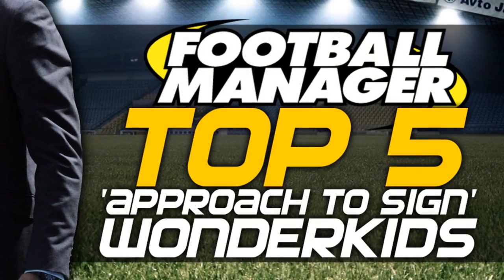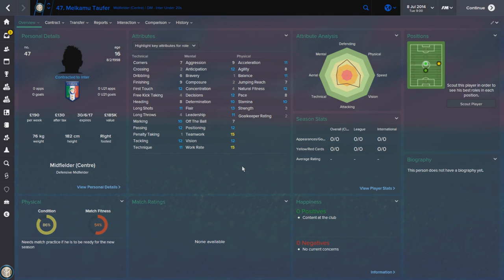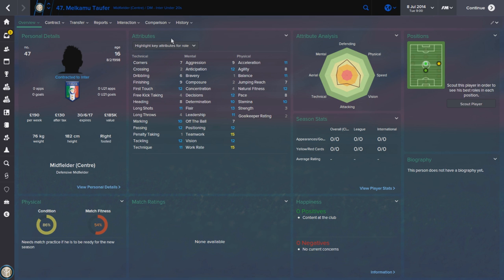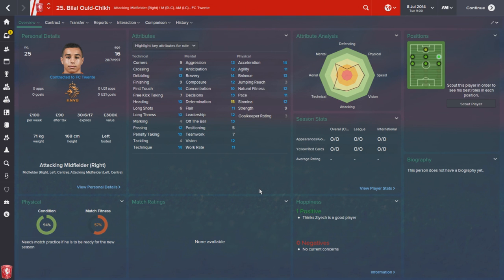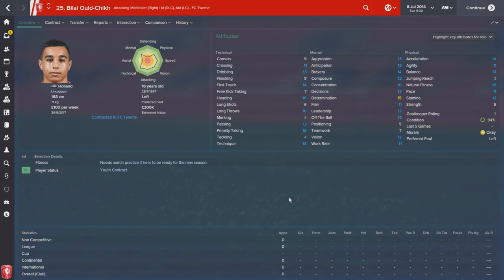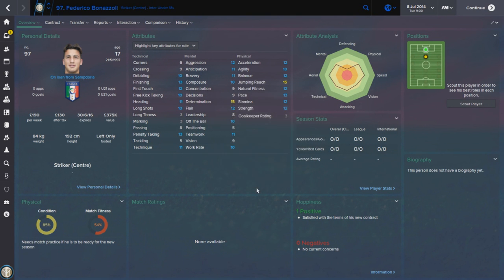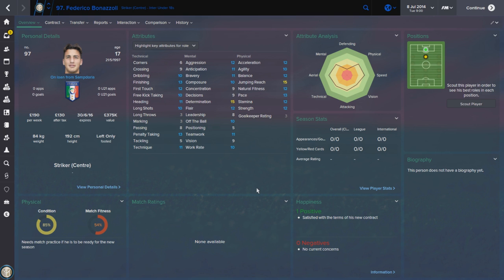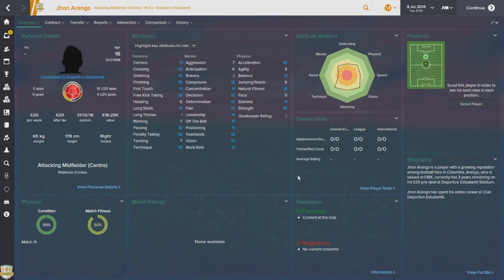Top 5 'Approach to Sign' Wonderkids | Football Manager 2015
Leave your suggestions for future Football Manager 2015 Top 5's in the comments!

Here's an album of the wonderkids featured in this Top 5 and how good they can potentially come in Football Manager 2015